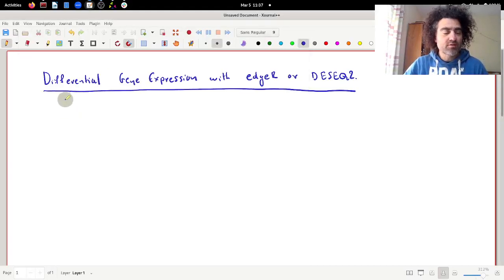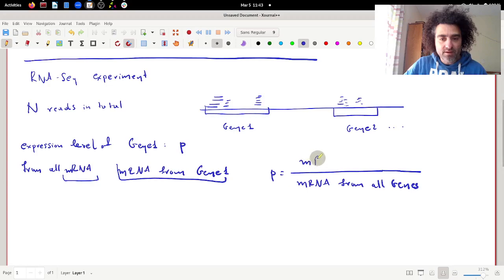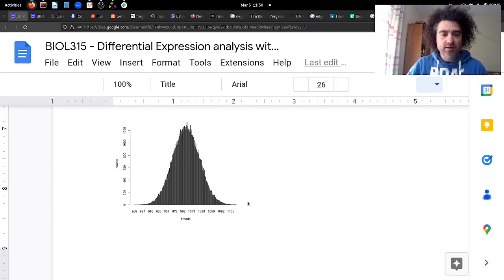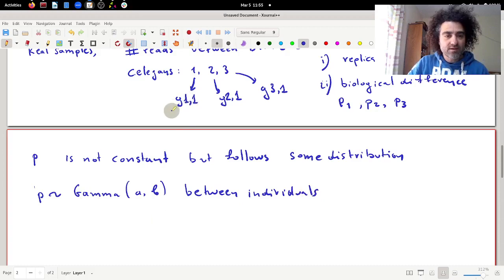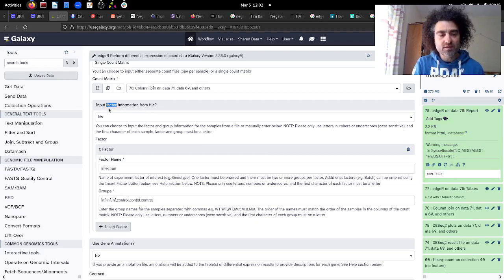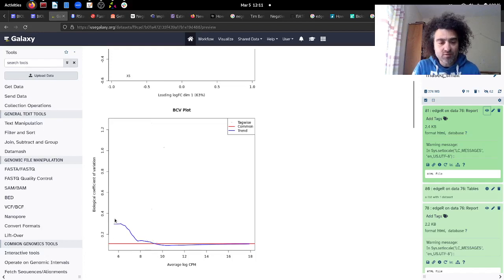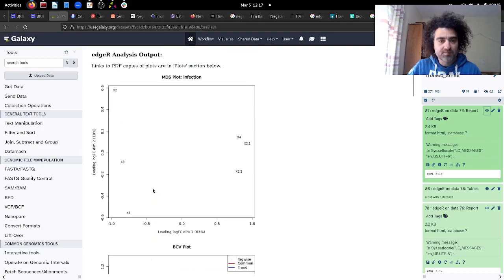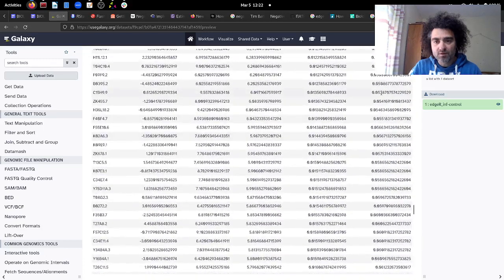BIOL312 Lecture05 DifferentialExpressionEdgeR 2023 03 05 11 37 56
I describe why we use the Negative Binomial to model the expression levels between different individuals (and not just a poisson). The NB model is what edgeR and Deseq2 are using to detect genes that are differentially expressed.